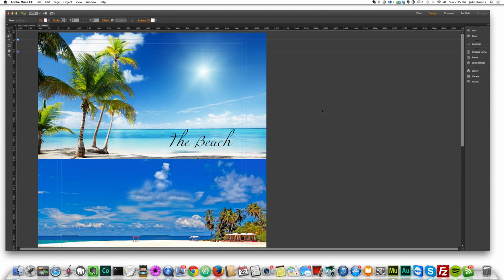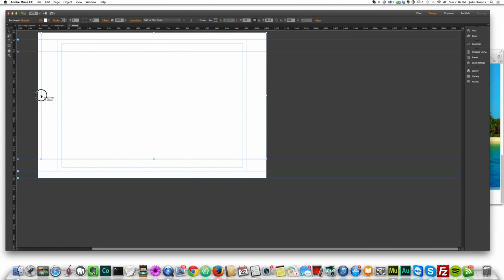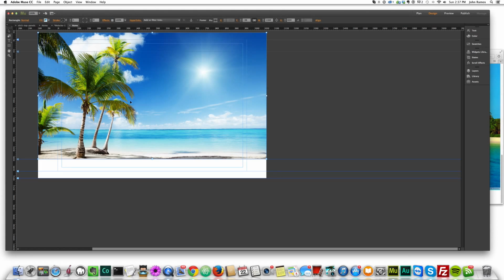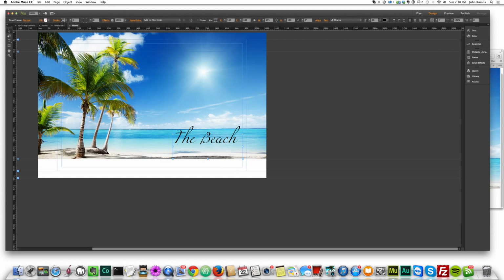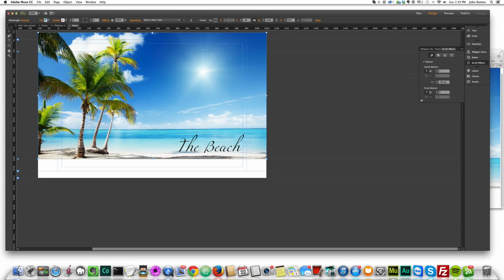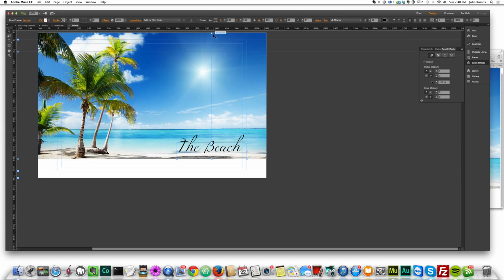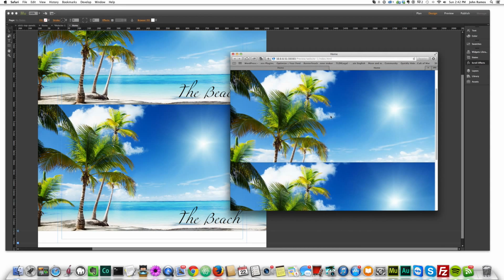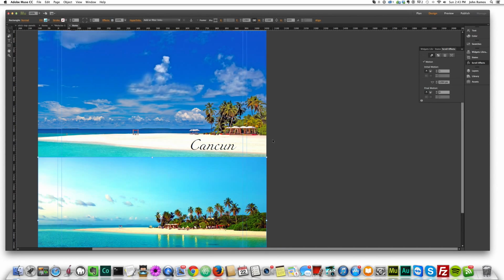How to Create a Sliding Panels Scroll Effect in Adobe Muse CC